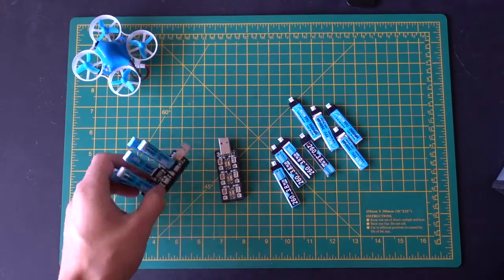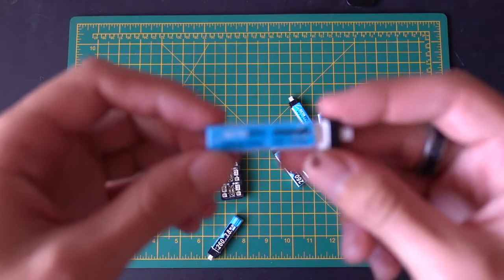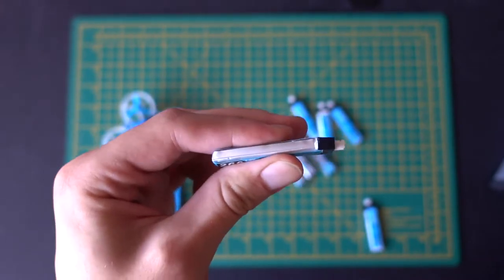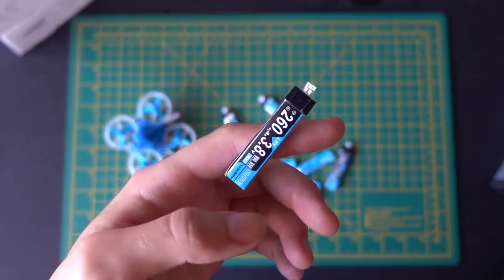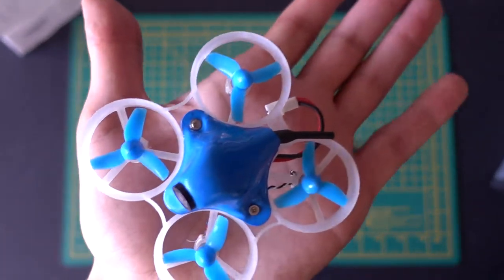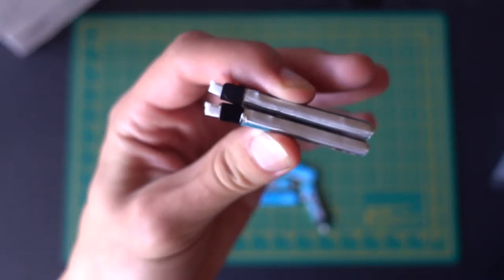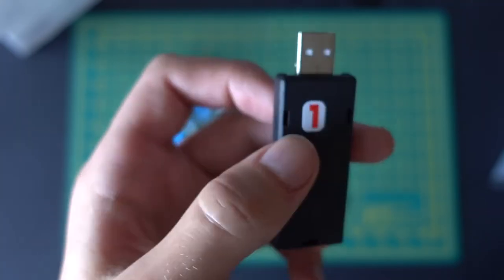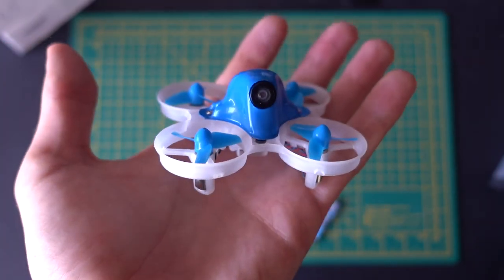Fly Drones? Use 1S Lipo Batteries? Watch This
If you fly tiny drones indoors like Tiny Whoop or BetaFPV etc, and you use those tiny 1S lipo batteries to power your drone, you should watch this. This is some warnings about 1s lipo batteries, how to charge them, how to care for them and some tips for using them.

BETAFPV batteries
BETAFPV Beta85 drone (outdoor racer)
BETAFPV Beta65 Drone (indoor one)
BETAFPV CONTROLLER
USB 1S charger
Upgraded DJI SPARK finger guards set